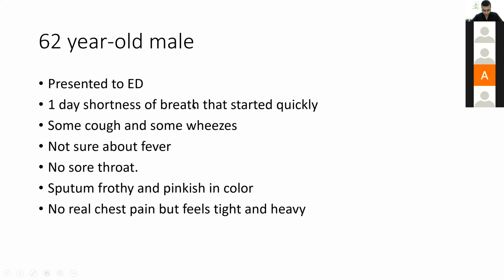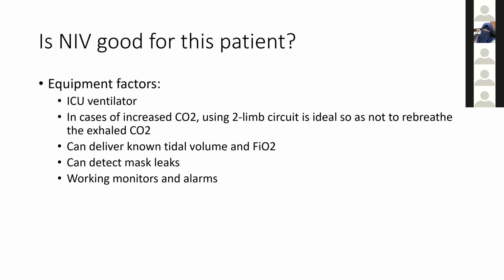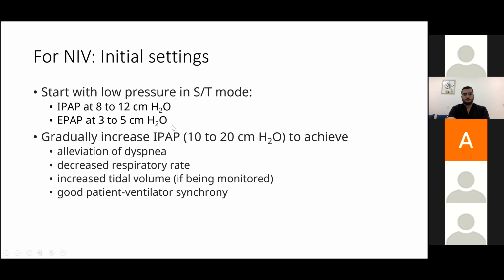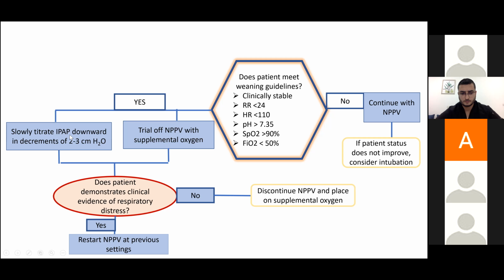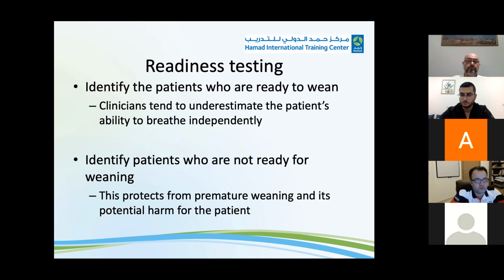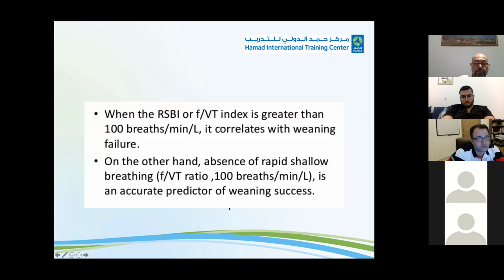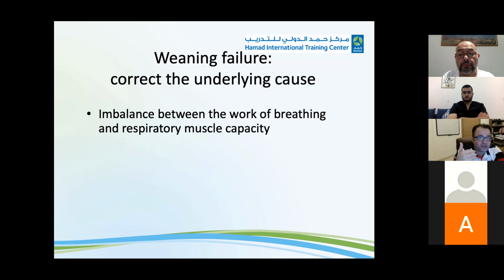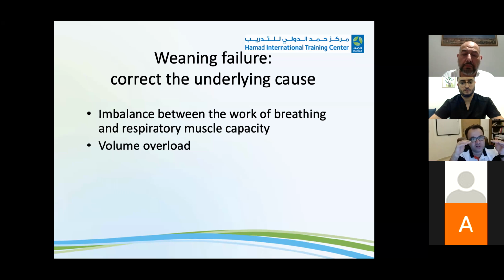Critical care online course, Day 5